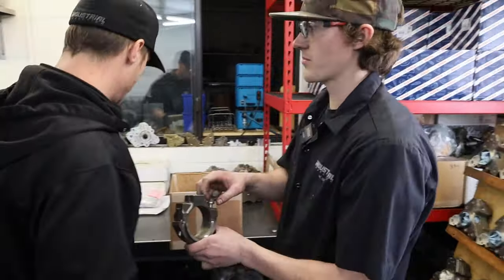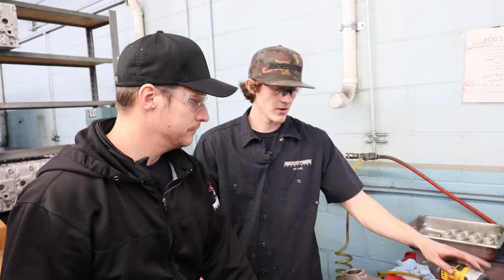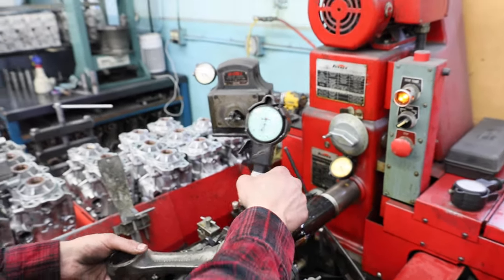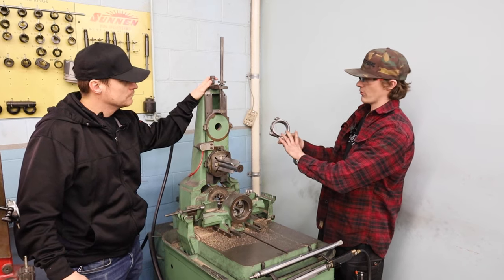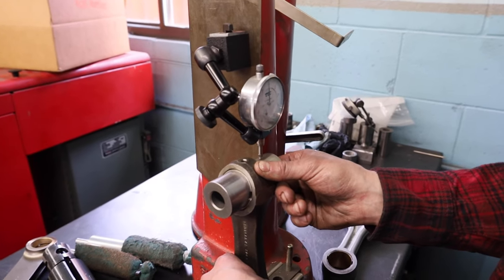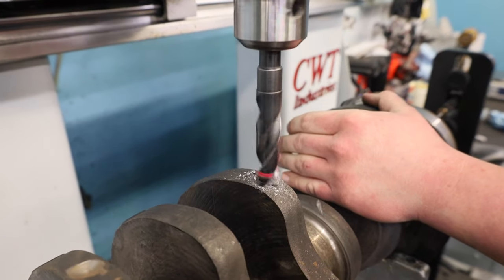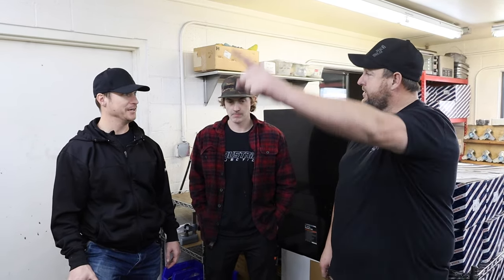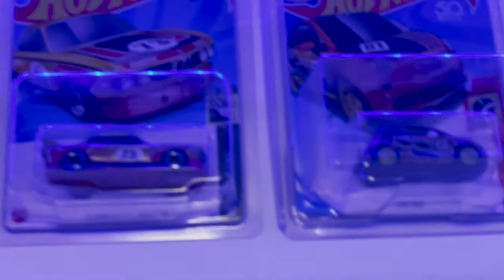Dumpster to Dyno Part 6 - Reconditioning Connecting Rods & Polishing Crankshaft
Join us in another fascinating episode of "Dumpster to Dyno" where Bryton takes the lead in guiding Scott through the meticulous process of reconditioning 12 valve connecting rods. Watch as they hone the crankshaft surfaces, replace wrist pin bearings, and balance the rods to perfection, preparing them for their final installation.

In this episode, we also introduce Riley, another skilled member of the Industrial Injection team. Riley shares his expertise with Scott, demonstrating how to balance a crankshaft on our state-of-the-art balancing machine, ensuring every part functions at its best.

And stick around until the end for a special treat! We take a surprise trip to Dustin's house, where he unveils his massive HotWheels collection in his newly finished basement. It's a unique glimpse into the hobbies that fuel our team's passion, both in the garage and at home.

Don't miss this blend of precision engineering and personal passions, exclusively on Industrial Injection's Dumpster to Dyno!